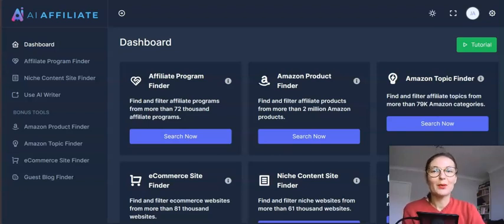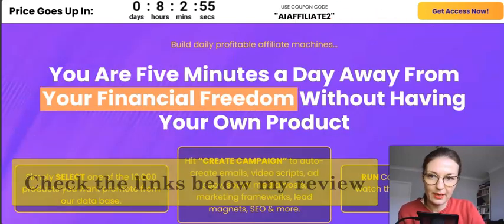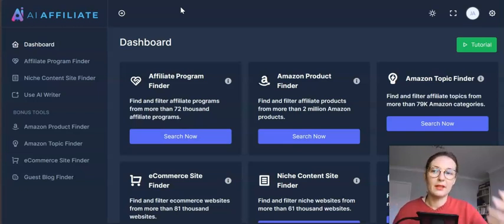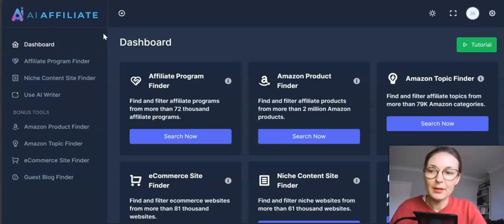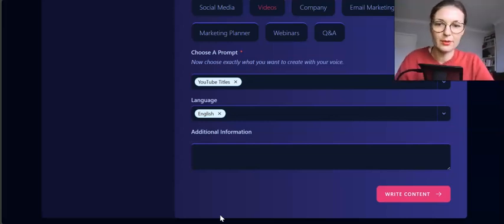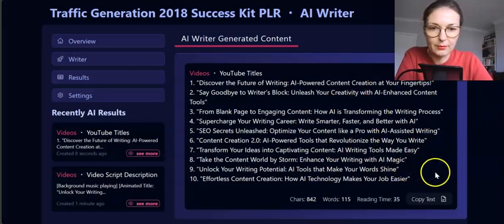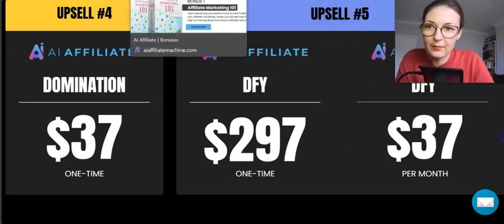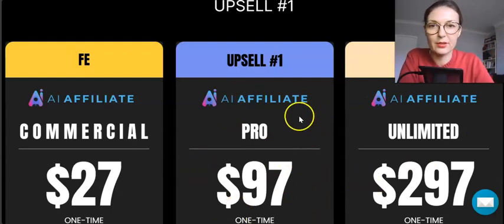AI Affiliate REVIEW| Simplify and Automate the Affiliate Marketing Process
GRAB AI Affiliate (Bundle Deal - MASSIVE 'Money Saver') & My Epic Bonuses

If you are starting your online journey and you are serious about making it work then definitely check out my FREE training to get you started ASAP

Best, Sylwia :)